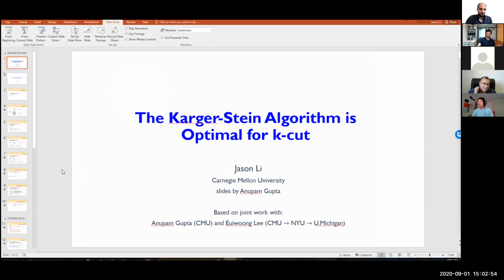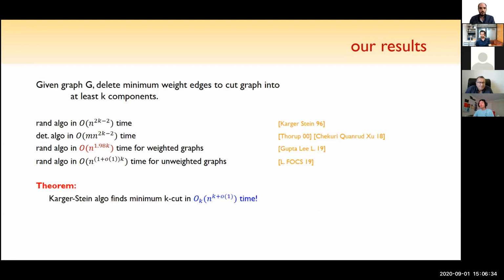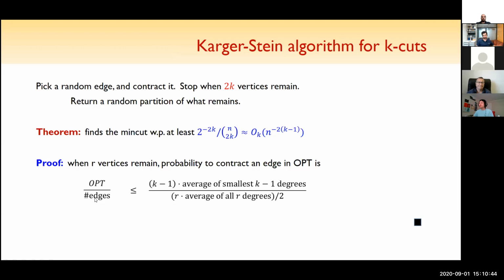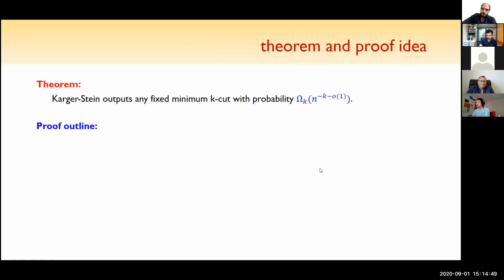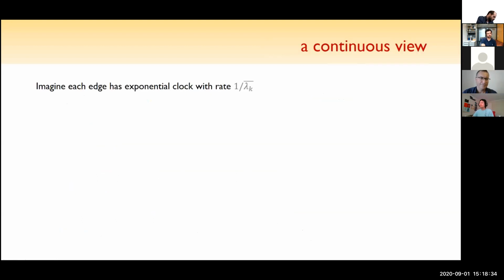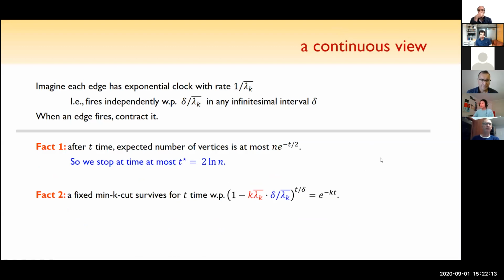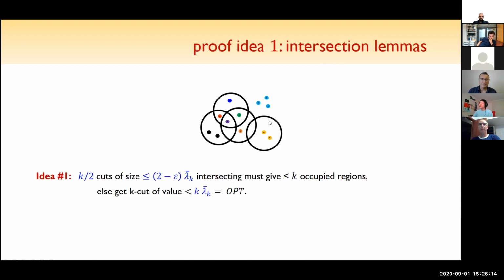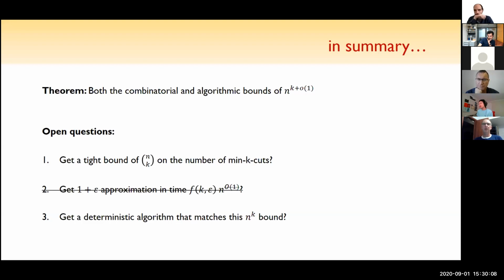Jason Li, Faster Minimum k-cut of a Simple Graph